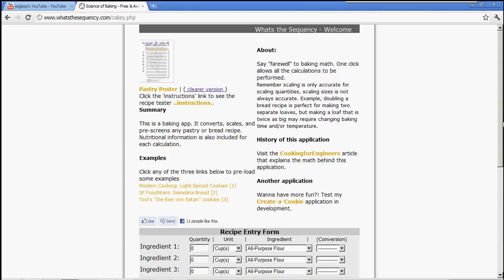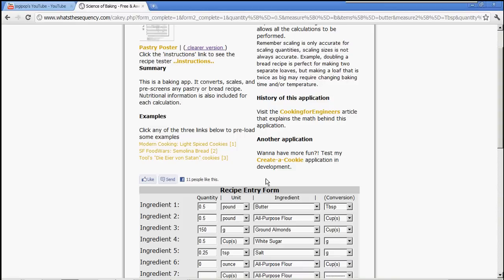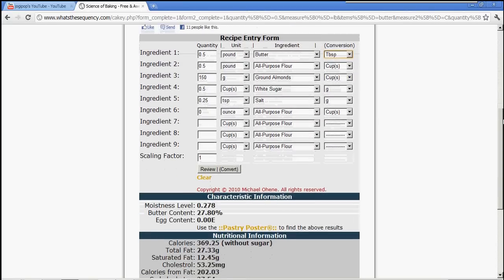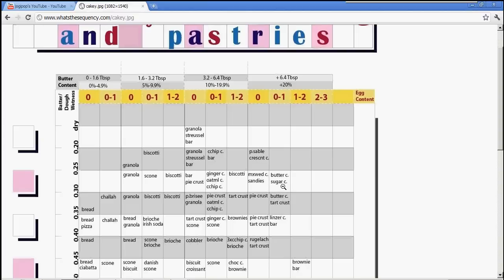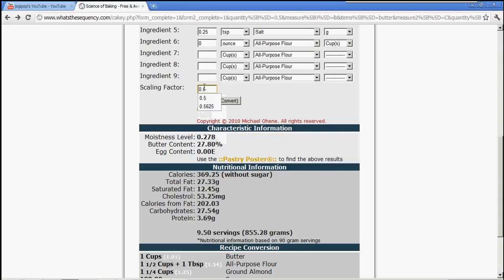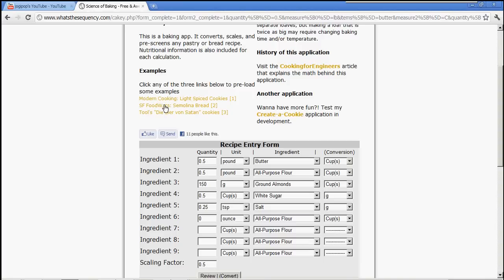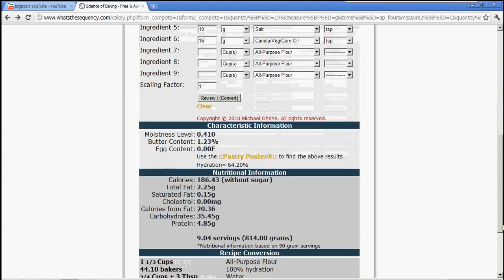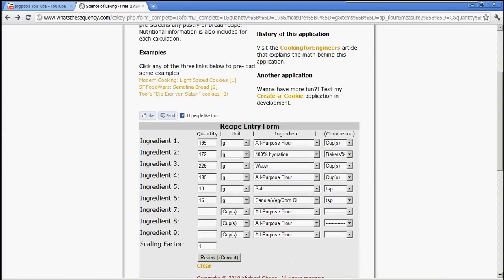Recipe math for baking: scaling, conversion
Are you having problems with bread calculations? Want to understand recipes for baked goods. My web app will scale, convert, pre-screen, and calculate hydration.